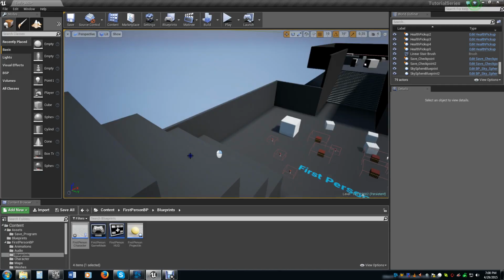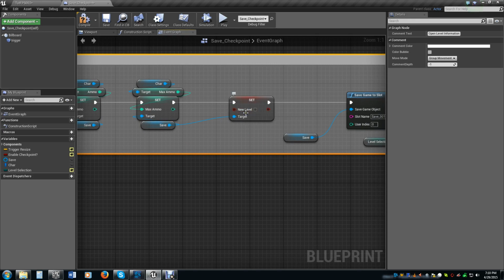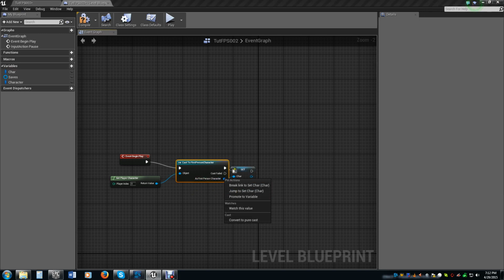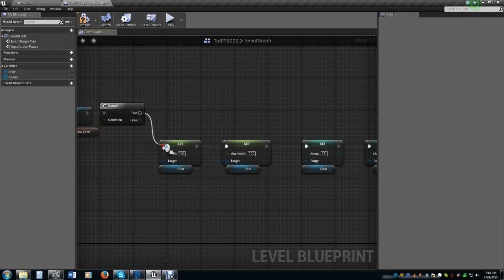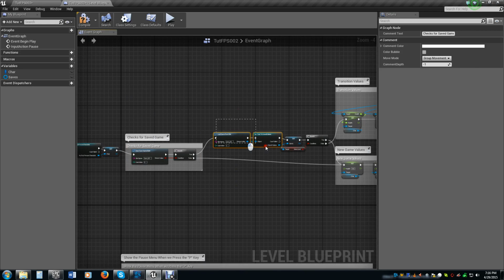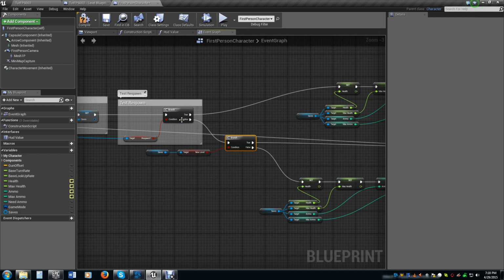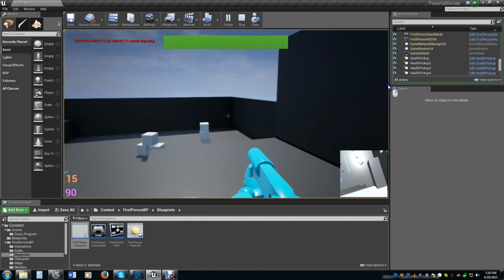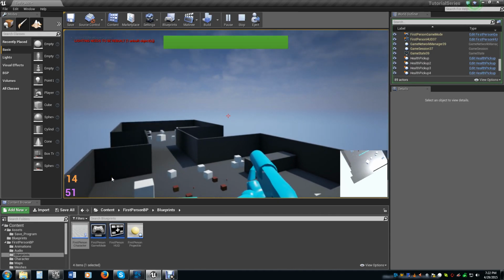UE4 Tutorial - 10 - Open Level Part 2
In this video I will show you how to save the values from one level to the next and load the next level with the values from the end of the previous level.